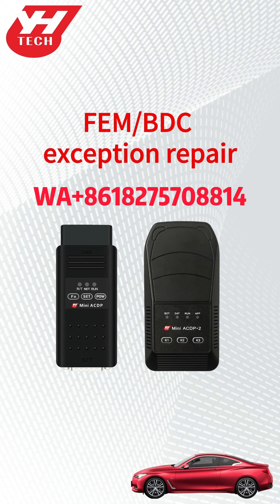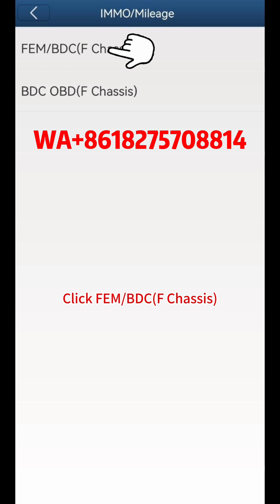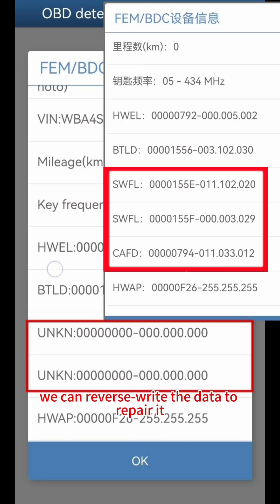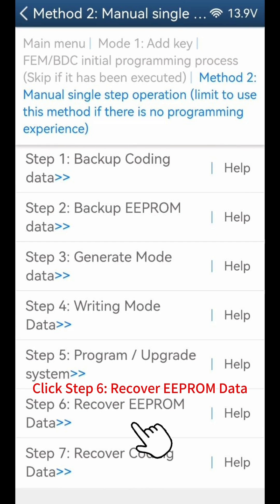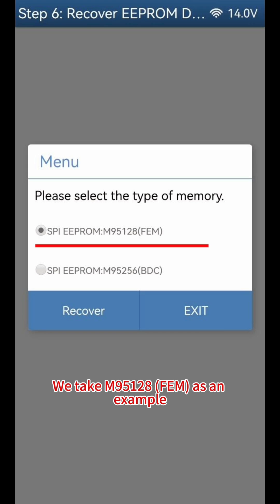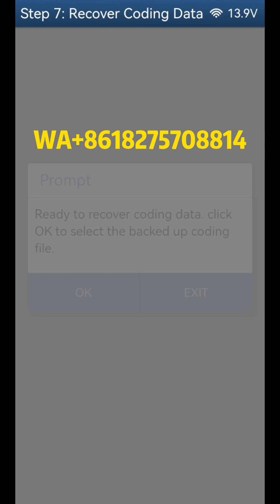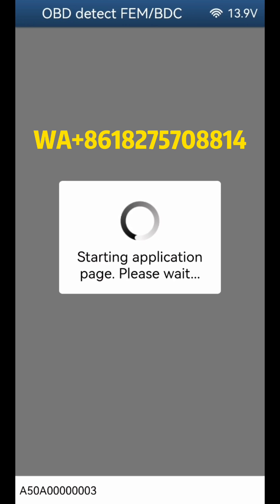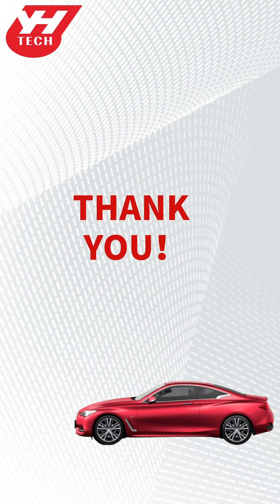The Solution of Restore BMW FEM/BDC coding and version when using Yanhua ACDP Pre-process Exception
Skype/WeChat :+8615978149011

ACDP-2 BMW FEM/BDC Package

ACDP-2 FEM/BDC Package included
1 - ACDP-2 Basic Module
2 - ACDP-2 FEM/BDC Module with license A500
3 - ACDP-2 ISN Module with license A50D A50E A50B
4 - N20/13/N55/B38 Bench interface board
5- B48/B58 Bench interface board

 Package function
1. Add BMW FEM/BDC keys and all key lost on the bench
2. Replace FEM/BDC Module even original Module is damaged
4. Virgin FEM/BDC IMMO mileage
5.Read /write ISN from N20/13/N55/B38/B48/B58 DME